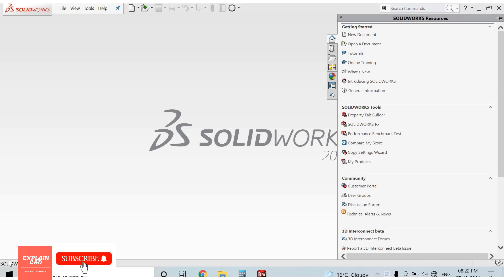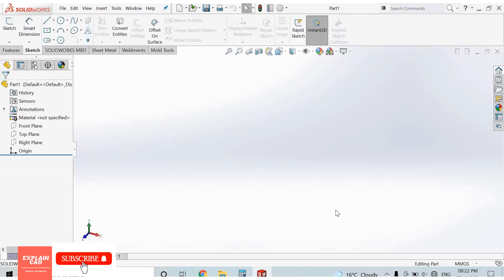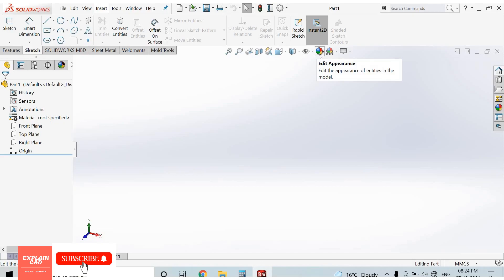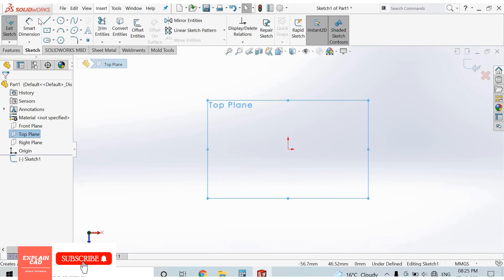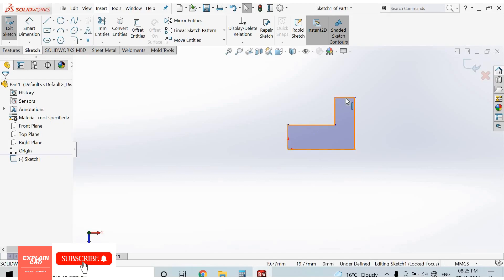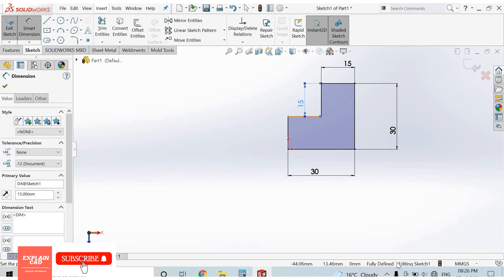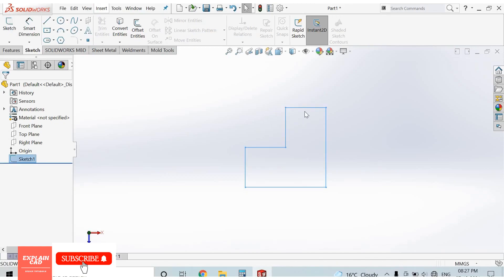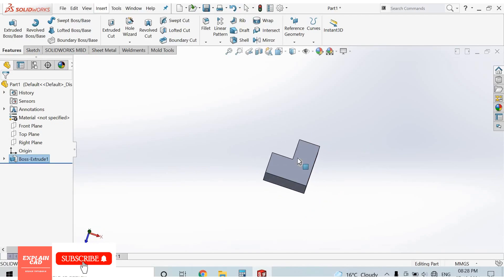SolidWorks Tutorial for Beginners | Solidworks education | Solidworks lessons | Solidworks training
Hello everyone

First of all thanks for visiting Explain cad

This video is only for education only.

 SOLIDWORKS TUTORIAL WITH DETAIL

 SOLIDWORKS CAD SOFTWARE
Can I learn SOLIDWORKS on my own?
Is it difficult to learn SOLIDWORKS?
What is the best SOLIDWORKS tutorial?
How many days does it take to learn SOLIDWORKS?
Is SOLIDWORKS easier than AutoCAD?
Can I learn SOLIDWORKS in one day?
How much is a SOLIDWORKS license?
How much does SOLIDWORKS training cost?
Is learning SOLIDWORKS worth it?
Is it necessary to learn AutoCAD before SOLIDWORKS?
Is it necessary to learn AutoCAD for SOLIDWORKS?
Can I get SOLIDWORKS for free?
Is SOLIDWORKS better than AutoCAD?
Which software is better than SOLIDWORKS?
What is better Inventor or SOLIDWORKS?
How can I practice SOLIDWORKS at home?
Which is better Fusion 360 or SOLIDWORKS?
Is SOLIDWORKS free for students?
How do I improve my skills in SOLIDWORKS?
How do I become a SOLIDWORKS expert?
How do you get trained in SOLIDWORKS?
How do you become a master in SOLIDWORKS?
What should I learn after SOLIDWORKS?
What all can we do in SOLIDWORKS?
Which SOLIDWORKS certification is best?
How much time does it take to master SOLIDWORKS?
How do I become a SOLIDWORKS designer?
What is SOLIDWORKS used for?
Is SOLIDWORKS available for free?
Is SOLIDWORKS harder than AutoCAD?
How much does SOLIDWORKS cost?
Is SOLIDWORKS hard to learn?
Is SOLIDWORKS license lifetime?
Which is better SOLIDWORKS or Inventor?
Why is SolidWorks so popular?
Is SOLIDWORKS used in industry?
Is Fusion 360 still free?
Is SOLIDWORKS harder than fusion?
Do companies use Fusion 360?
Can Fusion 360 replace SOLIDWORKS?
Is there free CAD software?
Which CAD software is easiest?
What is the easiest drafting software?
How can I teach myself CAD?

SOLIDWORKS is very interesting cad software.